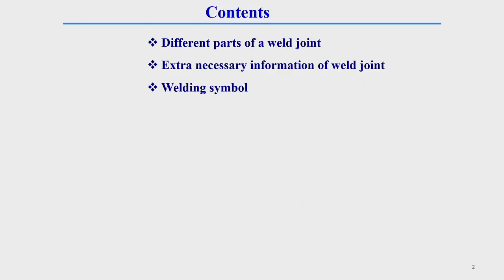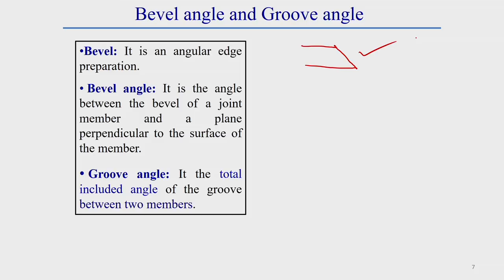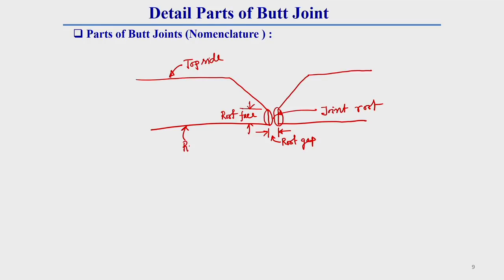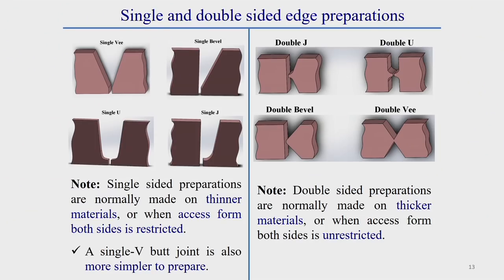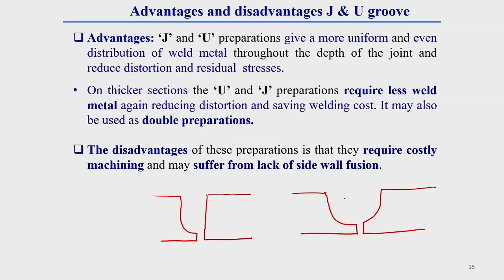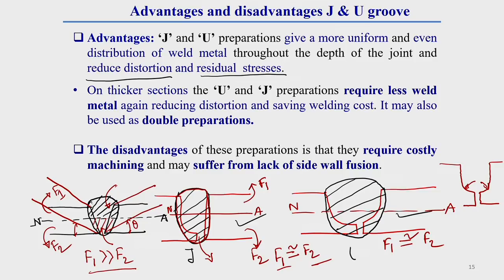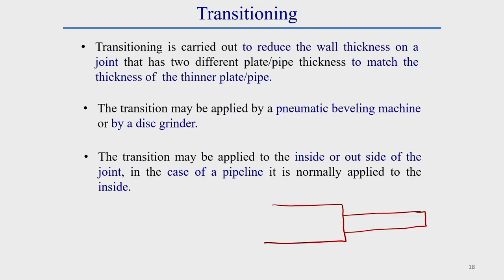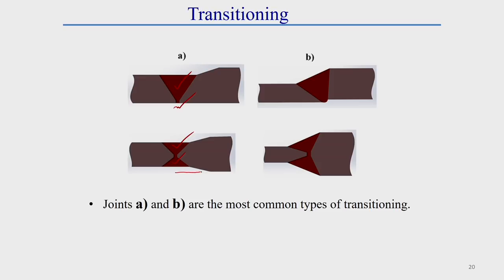Lecture 3: Parts of weld joint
Parts of weld joints and welding symbol

 To access the translated content:
1. The translated content of this course is available in regional languages.
 2. Regional language subtitles available for this course
 To watch the subtitles in regional languages:
 1. Click on the lecture under Course Details.
 2. Play the video.
 3. Now click on the Settings icon and a list of features will display
 4. From that select the option Subtitles/CC.
 5. Now select the Language from the available languages to read the subtitle in the regional language.